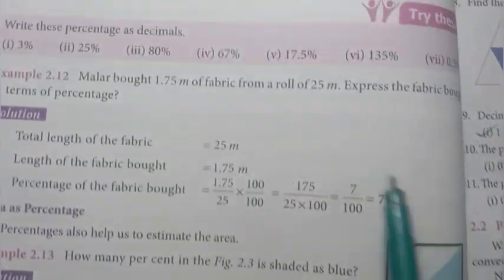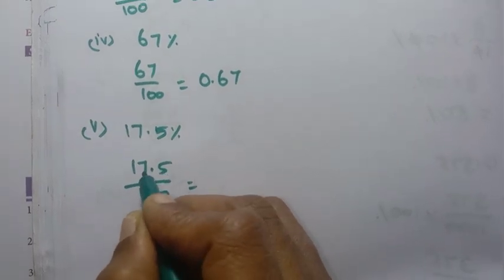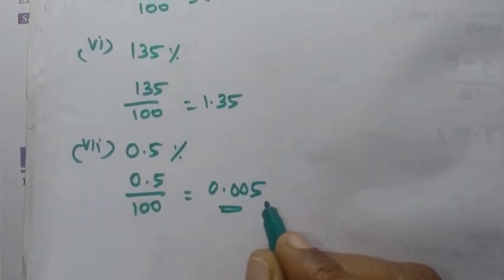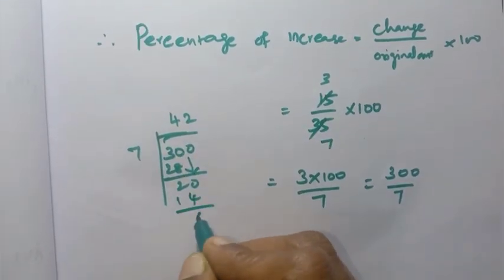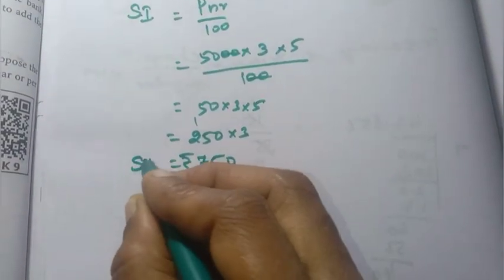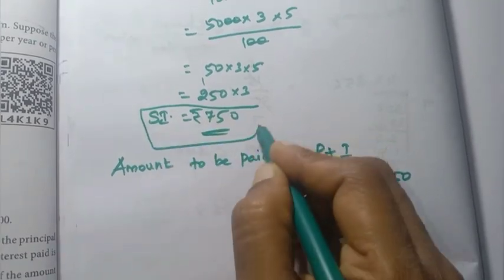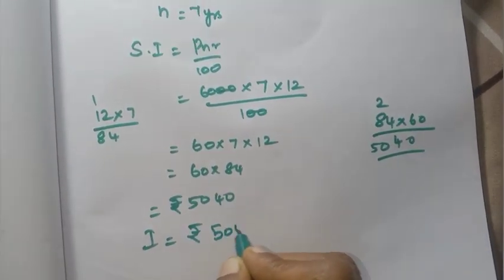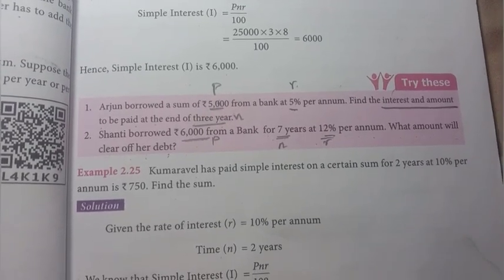7th Std - Maths | Term 3 - Chapter 2 | Try These - Part 2